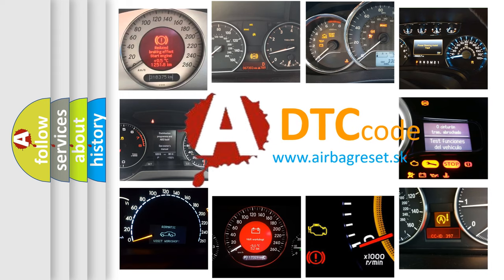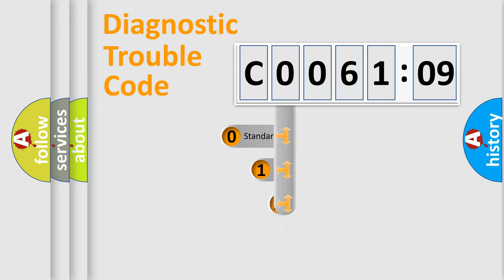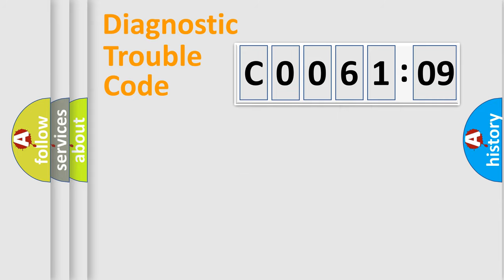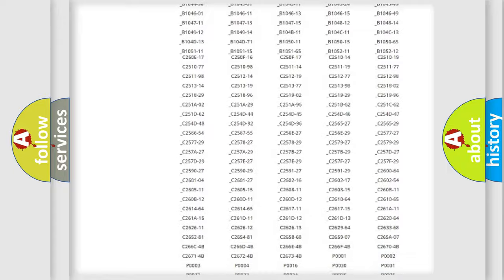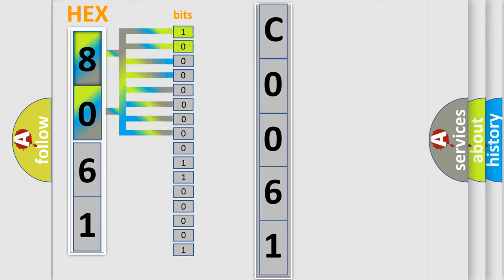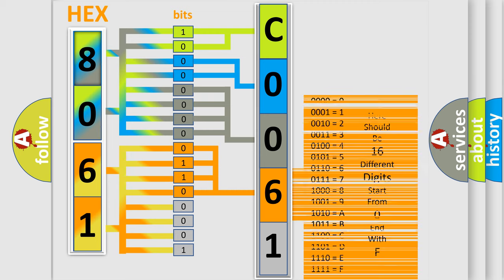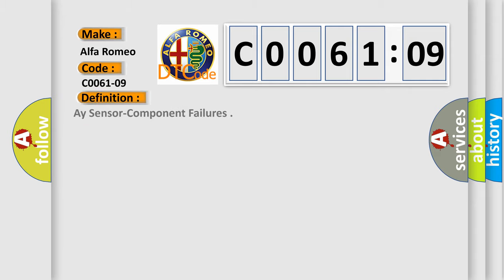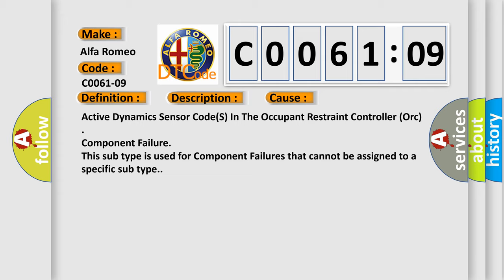DTC Alfa-Romeo C0061-09 Short Explanation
Contents:
0:21 Basic DTC analysis according to OBD2 protocol standard.
1:48 Insight into programming
2:58 A diagnostically understandable description of the Diagnostic Trouble Code
3:05 Basic error definition

Make:
Alfa Romeo
Code:
C0061-09
Definition:
Ay Sensor-Component Failures
Description:
The Occupant Restraint Controller (ORC) has detected a fault with the Dynamics Sensor located internal to the Occupant Restraint Controller (ORC).
Cause:
Active Dynamics Sensor Code(S) In The Occupant Restraint Controller (Orc)
Failure Type:
Component Failure